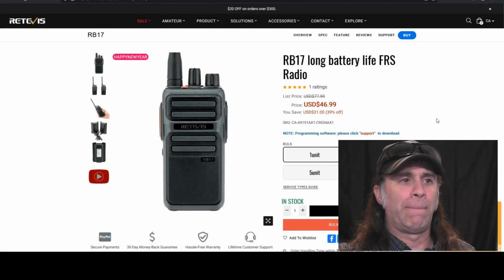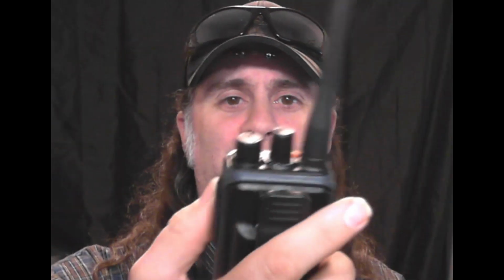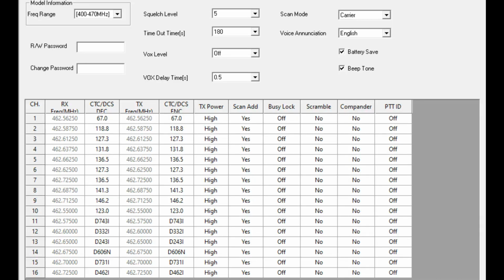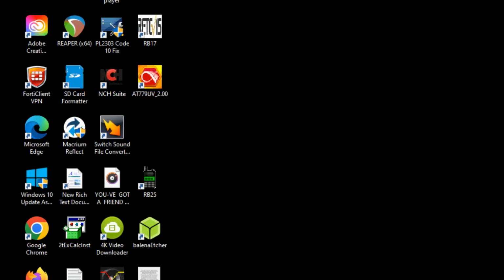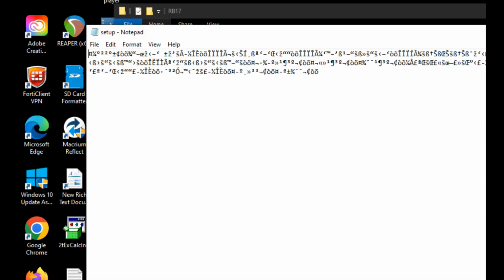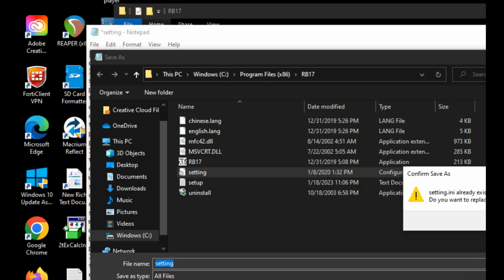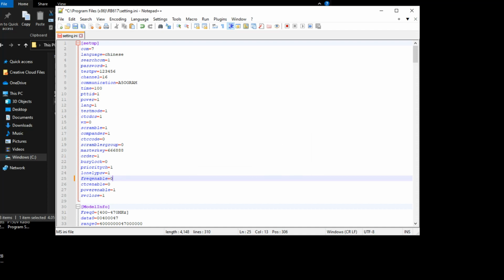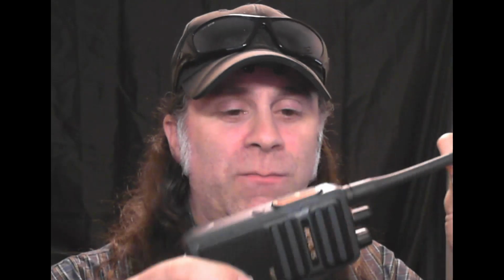How to unlock Retevis RB17 Walkie Talkie to work on repeaters with review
The Retevis RB17 radios are locked to the first 16 FRS frequencies so you cannot use them with a repeater until you apply this mod to the programming software.